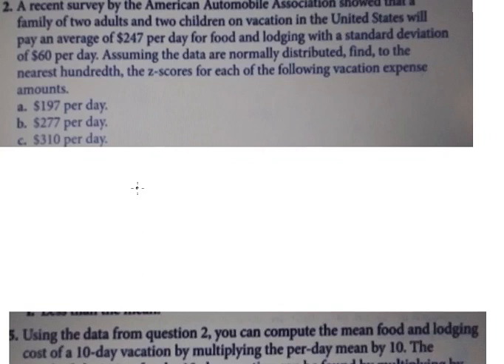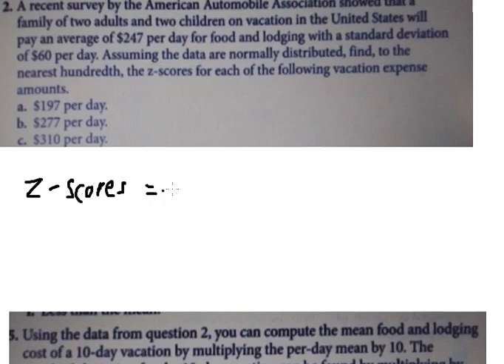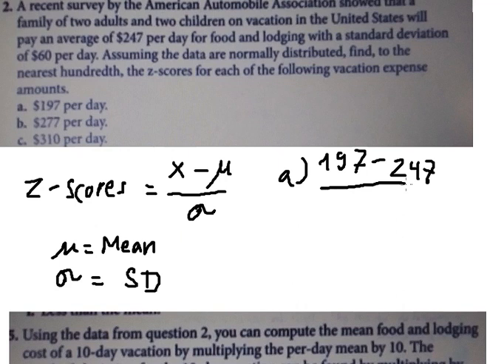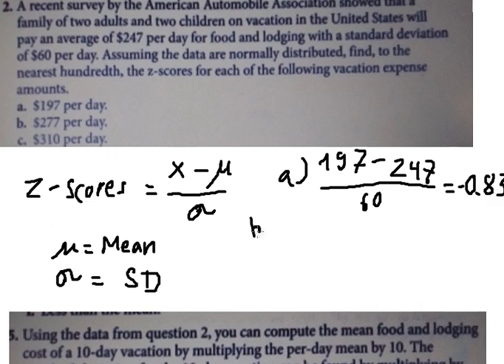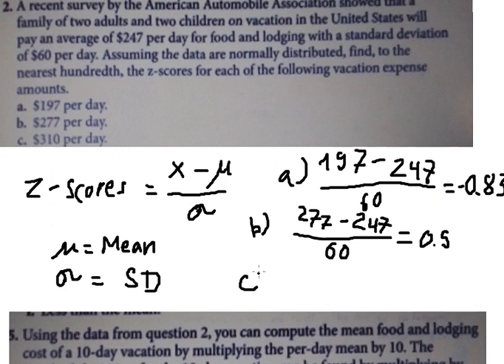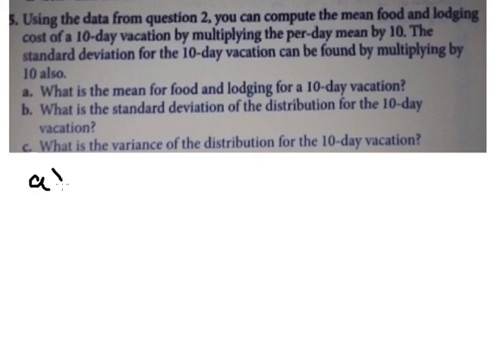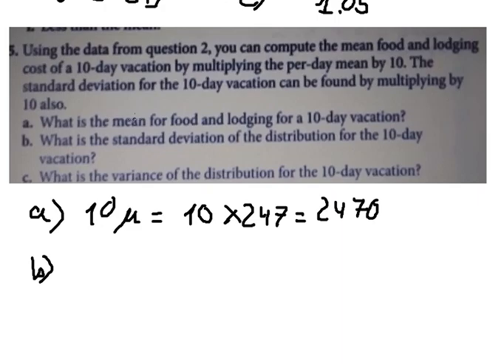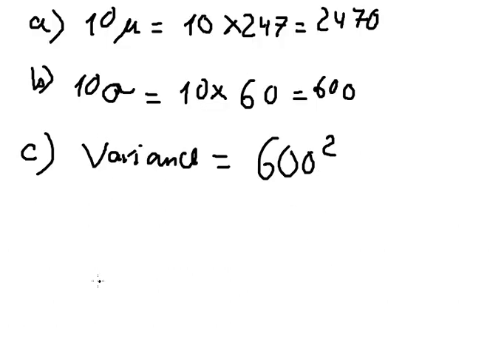Statistics Help: A recent survey by the American Automobile Association showed that a family of two